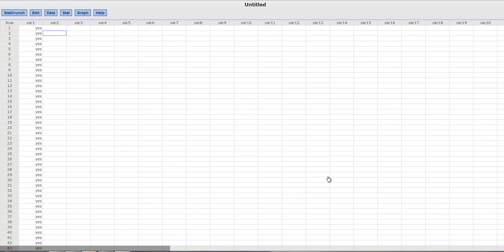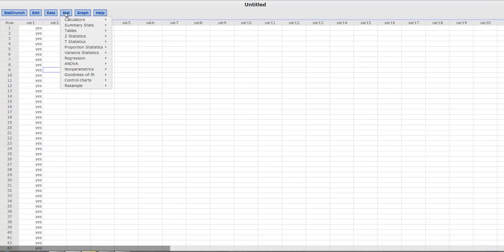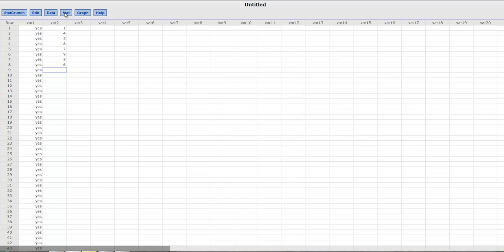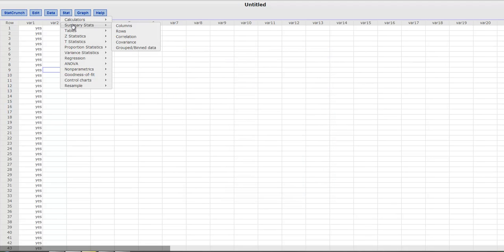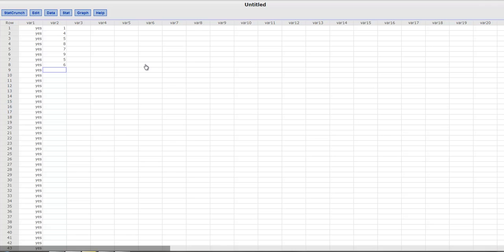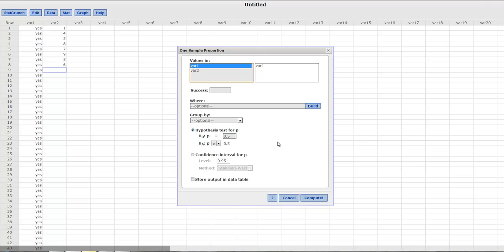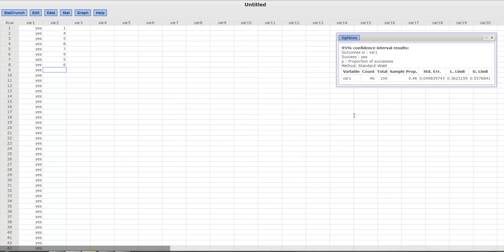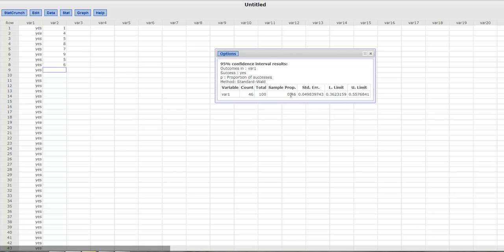StatCrunch - Confidence Interval for a Population Proportion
Working with Dichotomous (yes-no) data to find proportions and Confidence Intervals